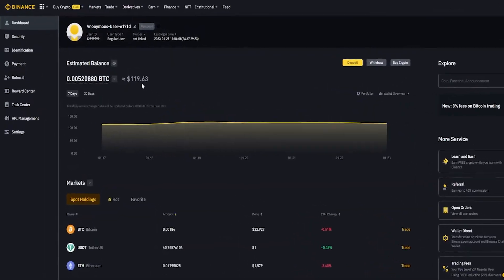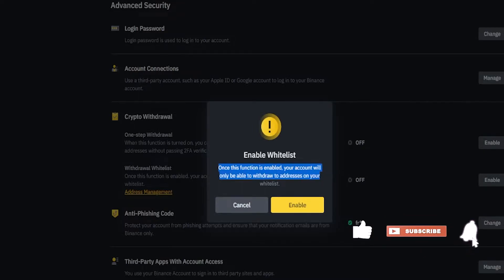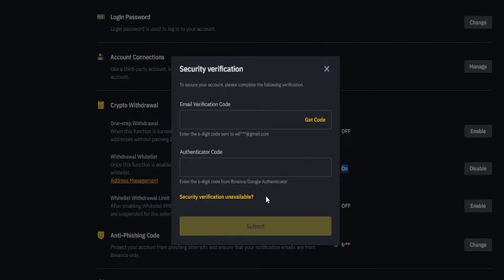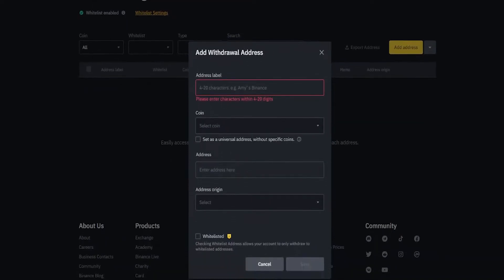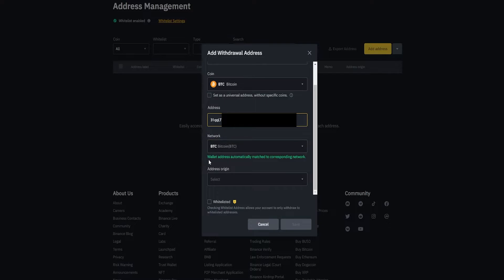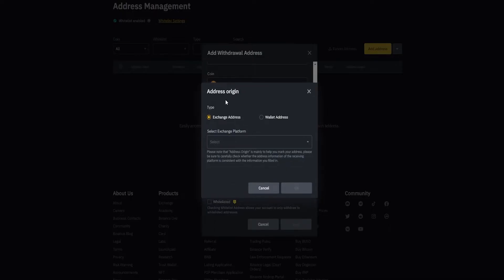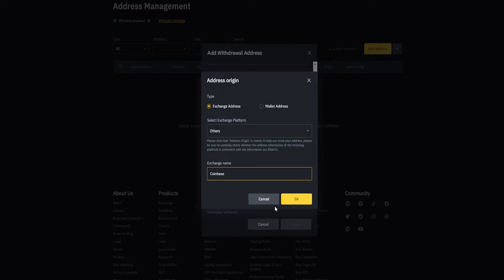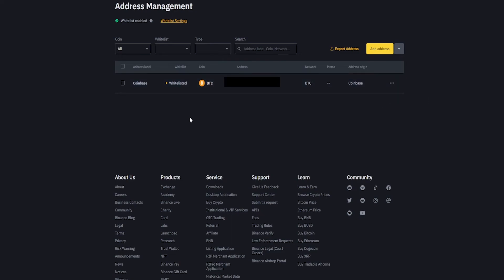BINANCE - WHITELISTING WITHDRAWAL ADDRESSES - TUTORIAL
In this Binance tutorial, I will show you how to set up whitelisted withdrawal addresses.  Whitelisting withdrawal addresses can add an extra layer of security on your Binance account.  Whitelisting withdrawal addresses on Binance is also a simple process and I will walk you through it in this video.

Sign up on Binance to permanently save 5% on all your trading fees

*** RECOMMENDED VIDEOS ***